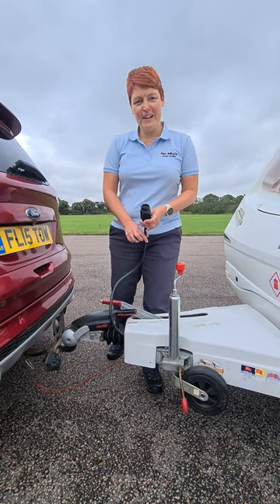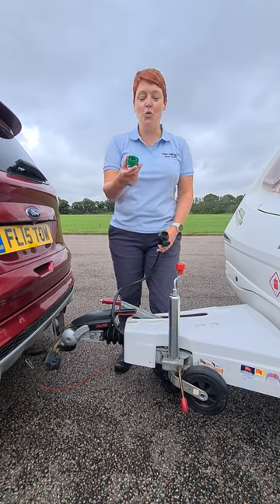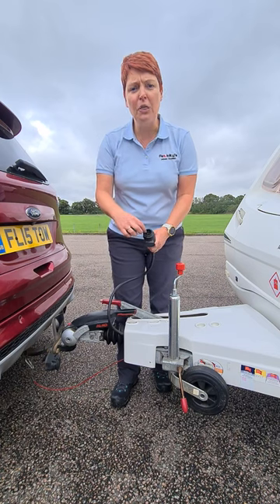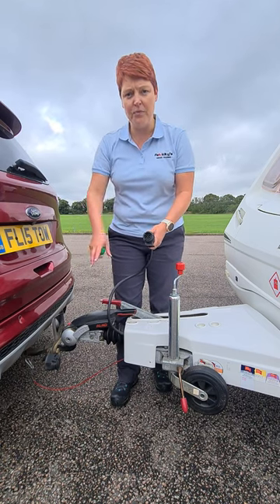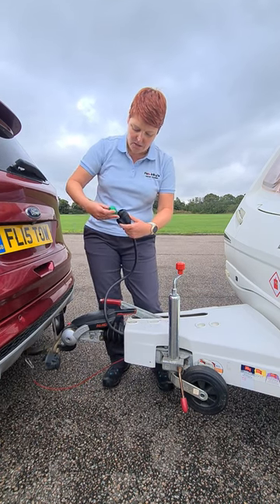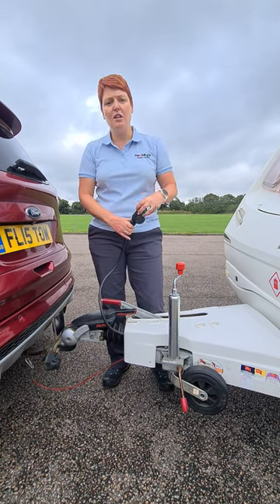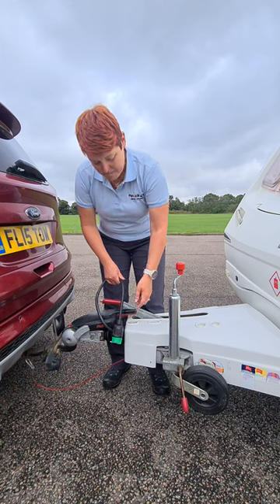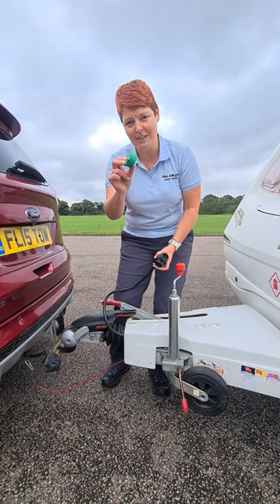How to re-align a 13 pin plug on a caravan or trailer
In this video Fliss (aka The Trailer Lady), will show you how to use a socket realignment tool.

This easy to follow video will give you step-by-step instructions to enable you to realign your 13 pin plug for use on your caravan or trailer.

A socket realignment tool is an essential piece of kit to have if you are towing a caravan or trailer.

Packed full of useful information, this video is a 'must watch' for anyone towing a caravan or trailer.

to find our more about our caravan and motorhome courses